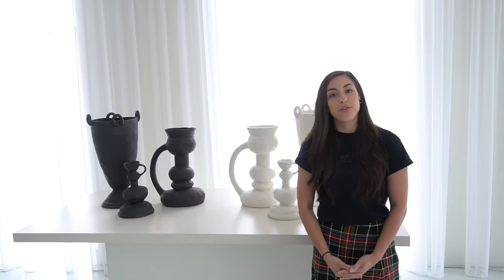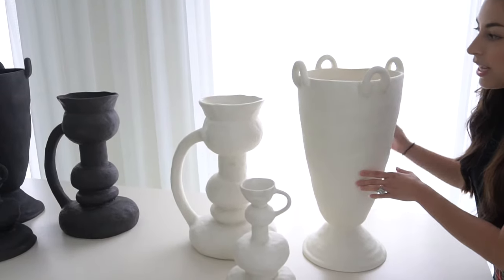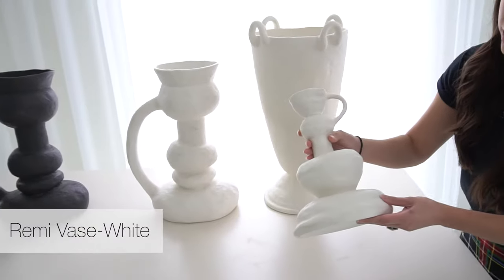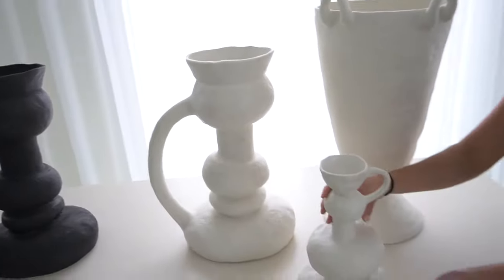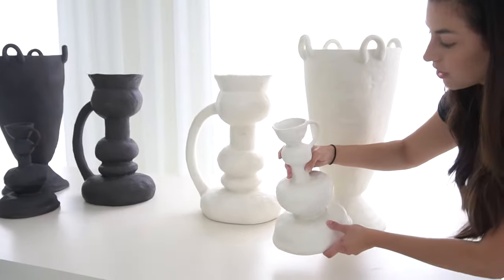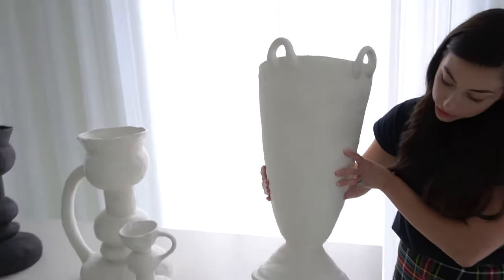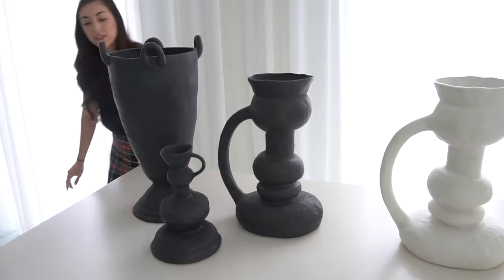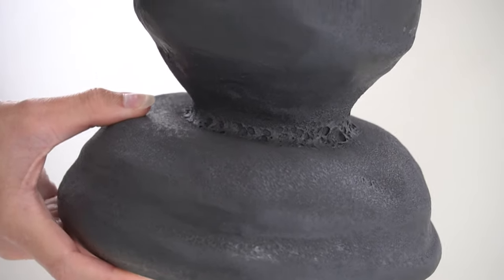Modernist Vase Collection - Lemieux Et Cie for Global Views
REMI VASE-WHITE
The Remi vase is undulating and organically sculptural. The evidence of the hand makes this piece unique, special and collectable. Alone or in multiples, the Remi will makeover any surface with style.

LOUIS VASE-WHITE
The Louis vase is beautifully made my hand with design and proportion in mind. It's gorgeous as a stand alone statement piece or layered in multiples to create a statement tablescape.

VICTOIRE VASE-WHITE
The Victoire vase is handmade in ceramic and beautifully organic in shape. The evidence of the hand of the artist makes this piece equal parts functional vessel and heirloom piece.